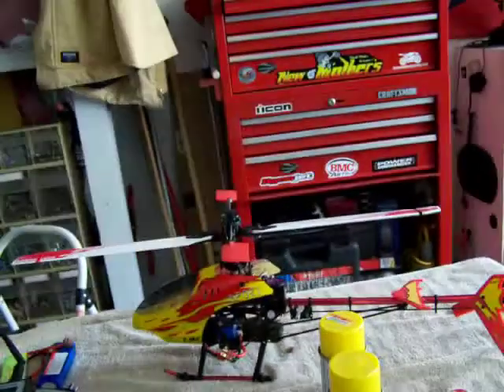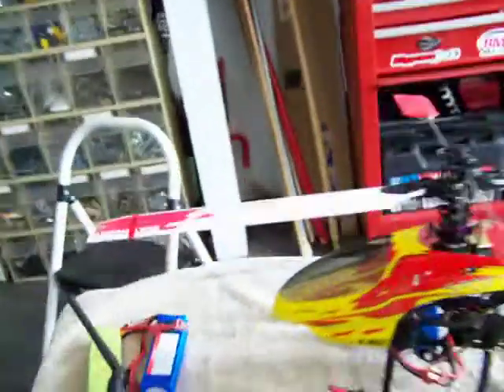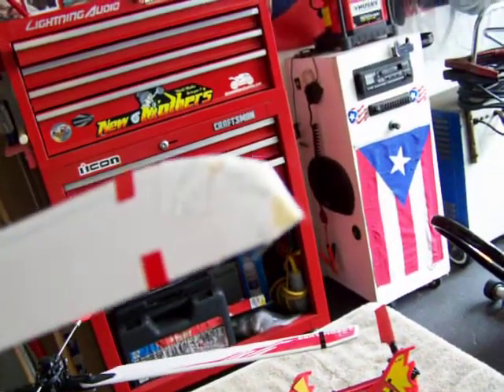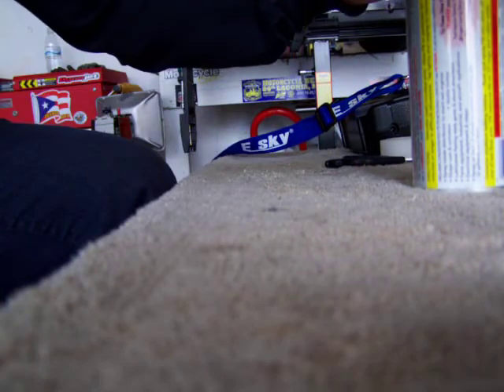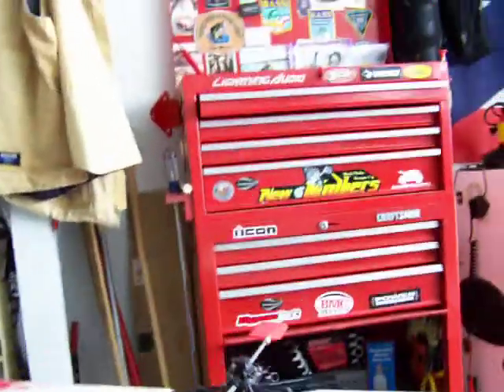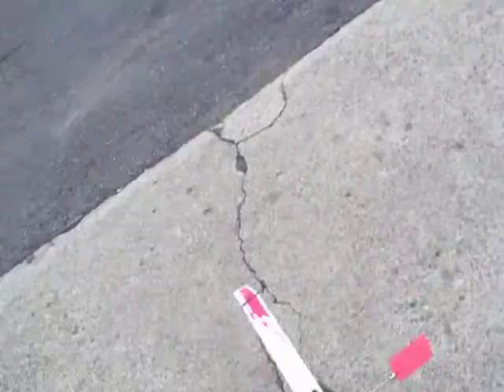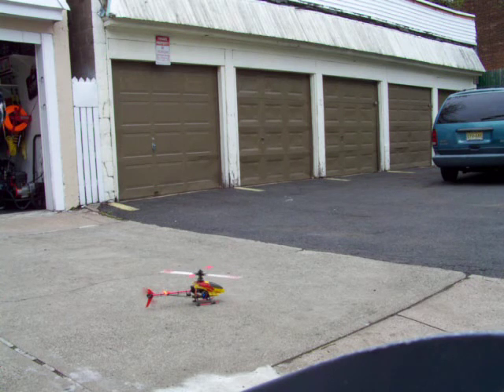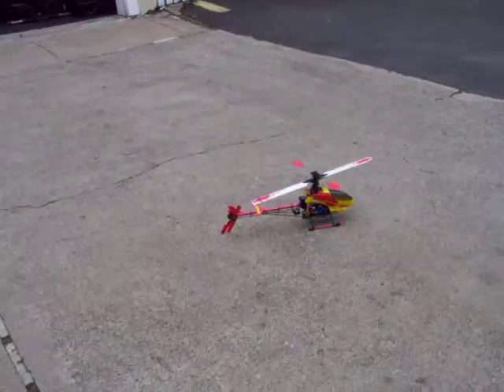Honey Bee King 3 Helpful Hints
How to repair your main blades.